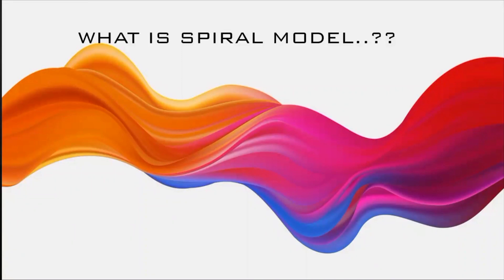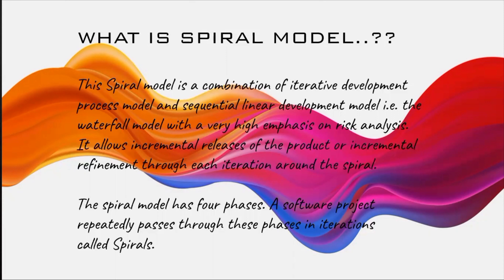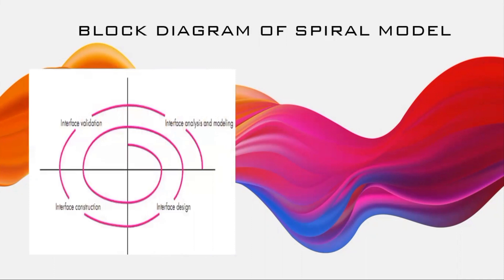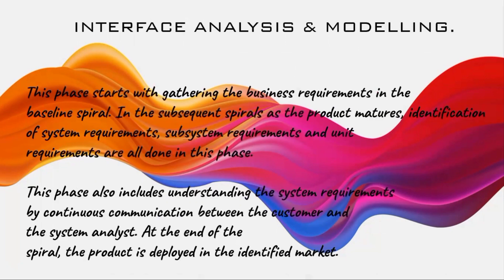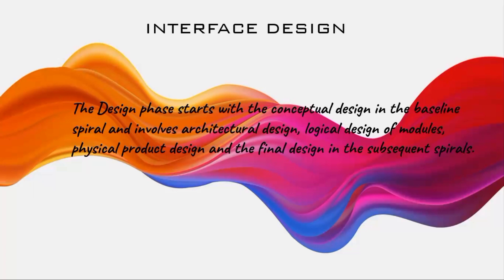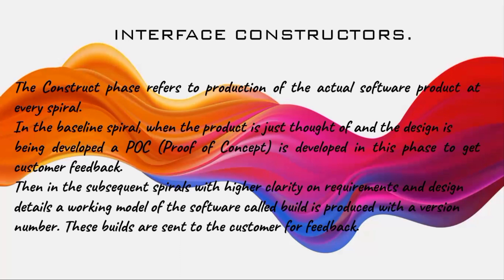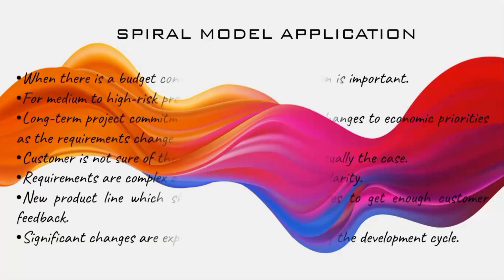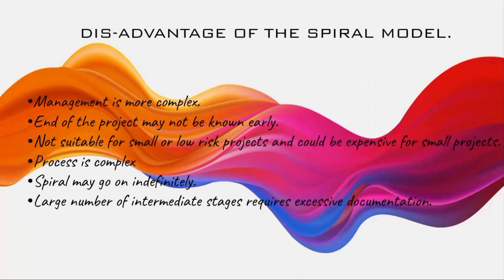Spiral Model || Manual Testing || SDLC